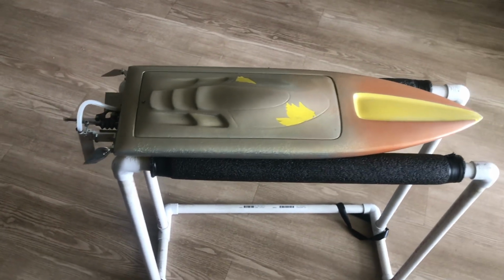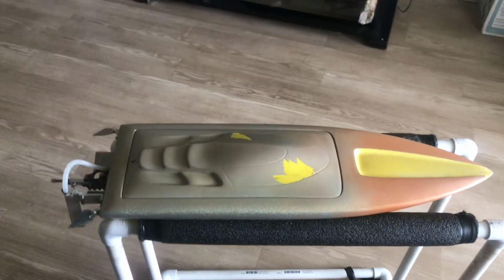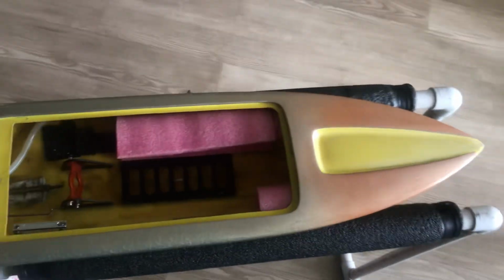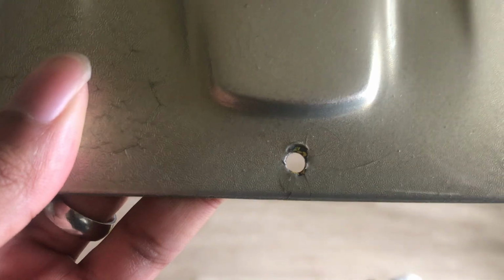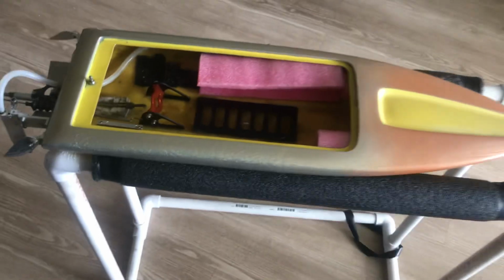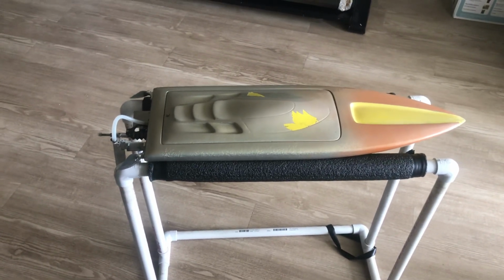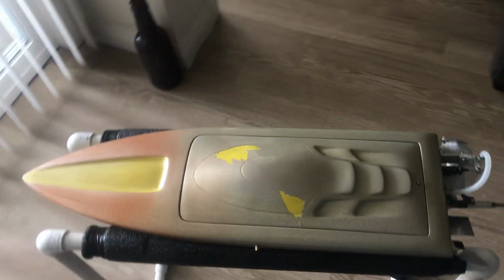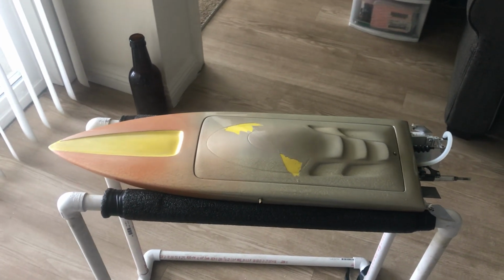Delta force 26 is in need of some tlc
Overview of the beat up delta